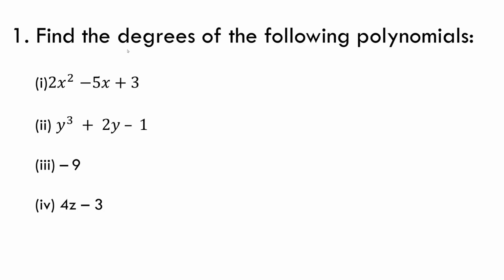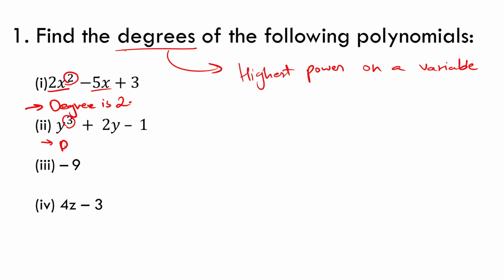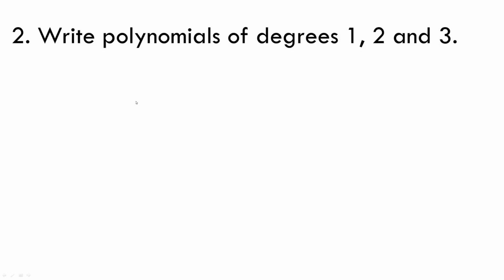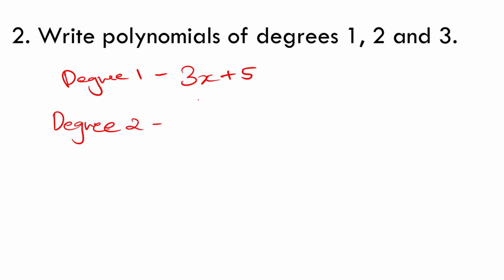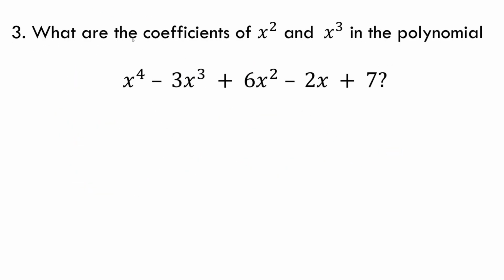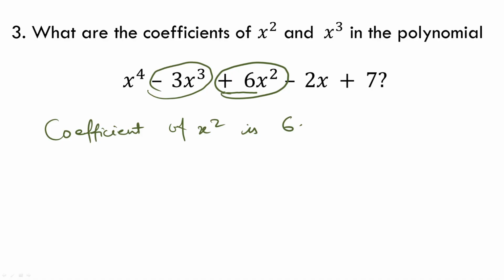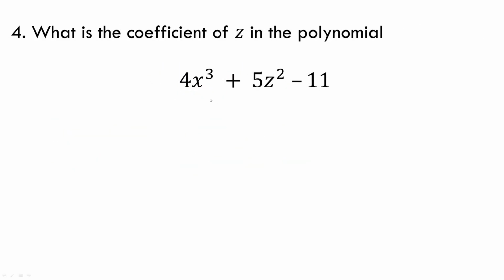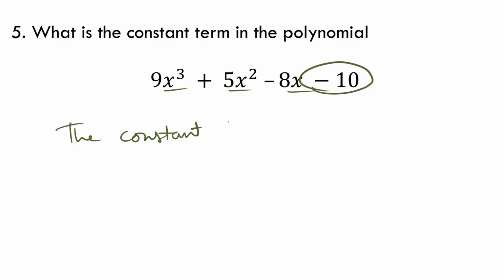Class 9 Linear Polynomials Exercise 2.1 Solved CBSE NCERT (Ganita Manjari).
Class 9 Chapter 2 Linear Polynomials Exercise 2.1 All questions with solutions. Solved fully in English CBSE NCERT (Ganita Manjari).